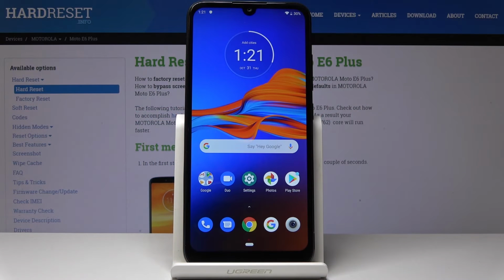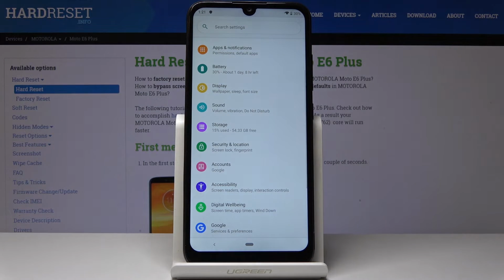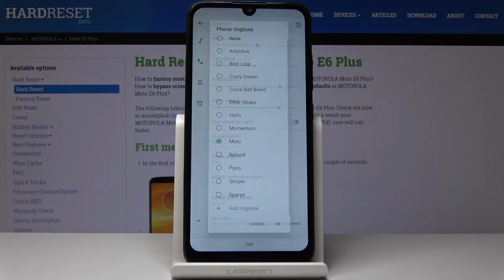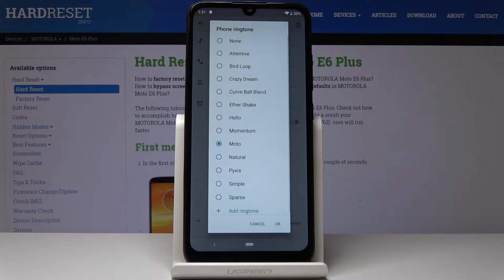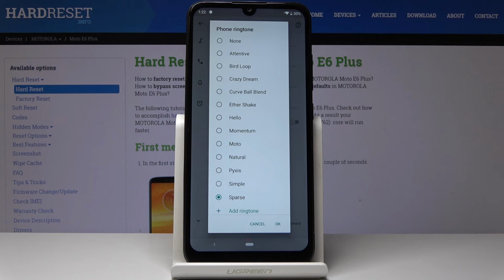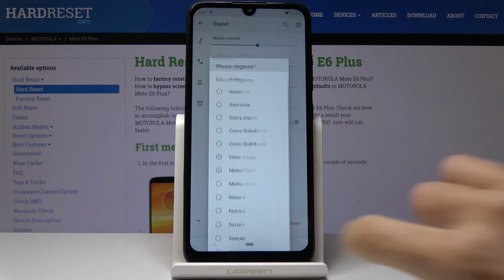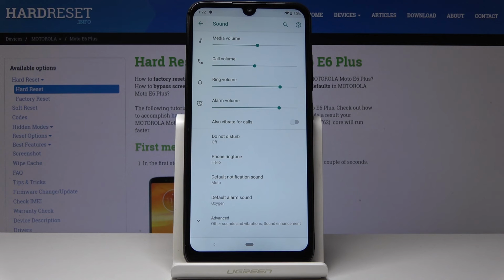How to Change Ringtone in Motorola Moto E6 Plus - Personalize Notification Sounds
More information about Moto E6 Plus:
Let’s follow our video guide with all available ringtones and learn how to choose the one you like most. Check out how to gladly and easily personalize ringtone in Motorola Moto E6 Plus and change your smartphone tune. Learn where is the list of ringtones. Let’s discover best method to change the default ringtone to some fancier or your favorite sound.

How to change ringtone in Motorola Moto E6 Plus? How to enable Vibrations in Motorola Moto E6 Plus? Where are all ringtones for Motorola Moto E6 Plus? Where can I find Ringtones for Motorola Moto E6 Plus? How to add ringtone in Motorola Moto E6 Plus? How to enter Ringtones settings in Motorola Moto E6 Plus? How to select preferable ringtone in Motorola Moto E6 Plus? How to disable Vibrations in Motorola Moto E6 Plus? How to change Notifications sound in Motorola Moto E6 Plus? How to change Message Ringtone in Motorola Moto E6 Plus?